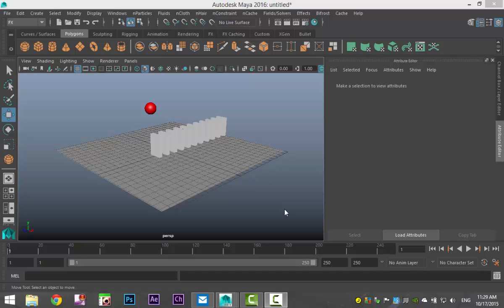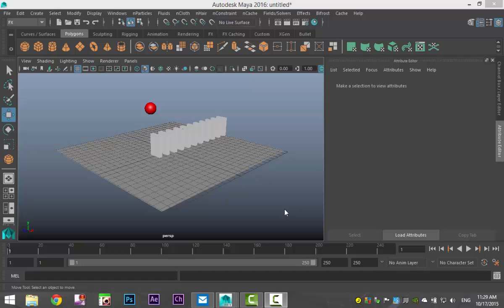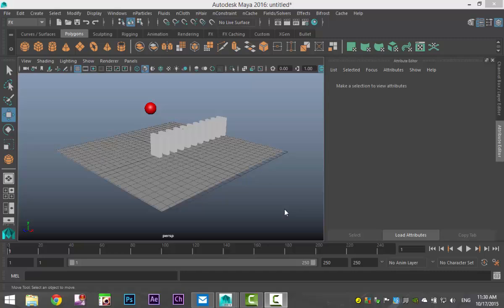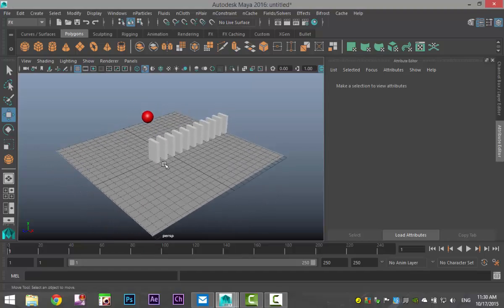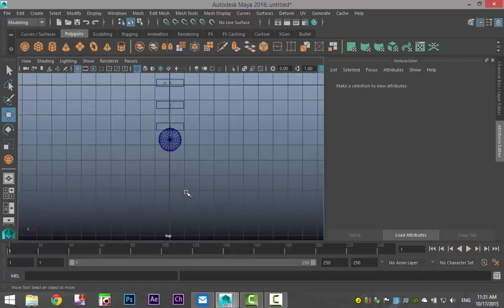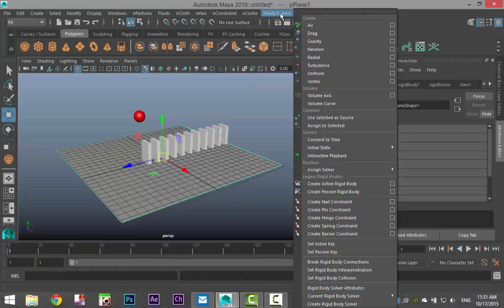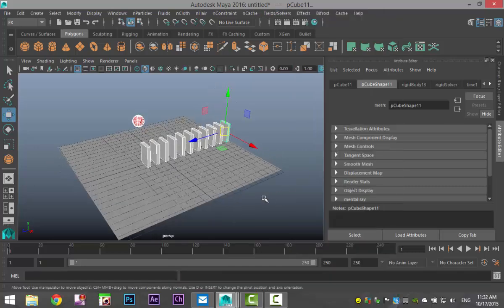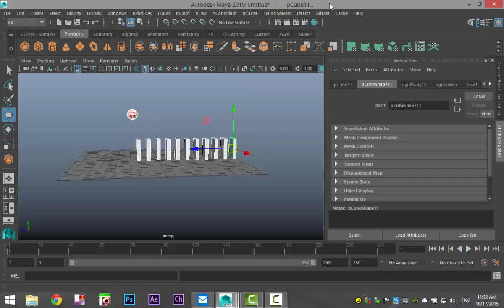Maya 2016 tutorial : How to create your first animation in Maya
This tutorial will show you how to setup and play a simple animation / simulation in Autodesk Maya 2016 with domino bricks. It involves active and passive rigid bodies, dynamics, gravity fields etc. If you enjoy the video, likes and subscriptions are appreciated.